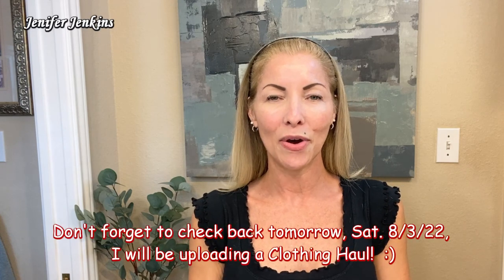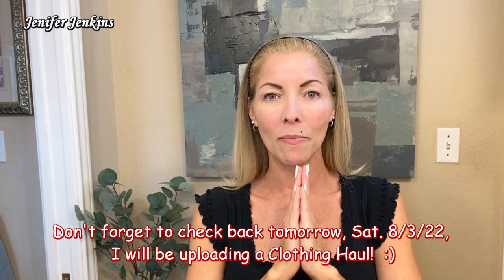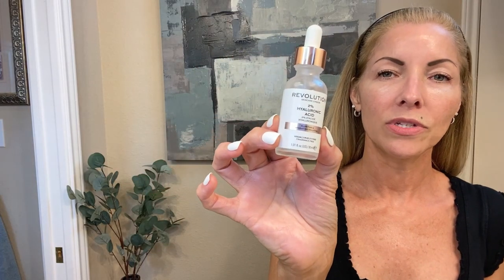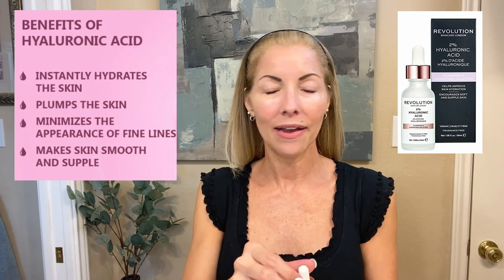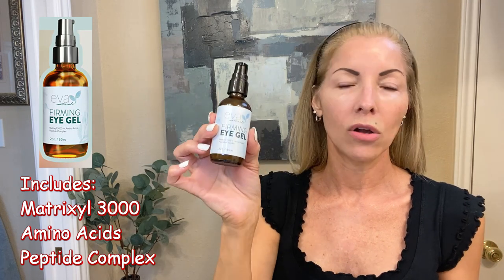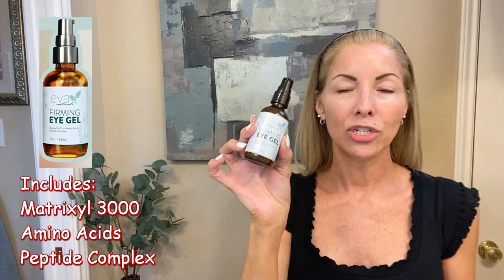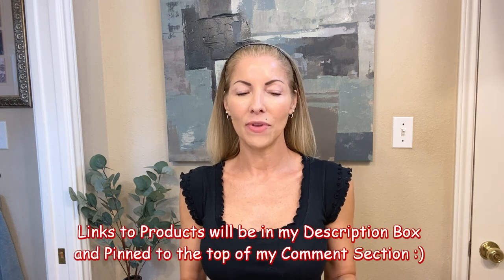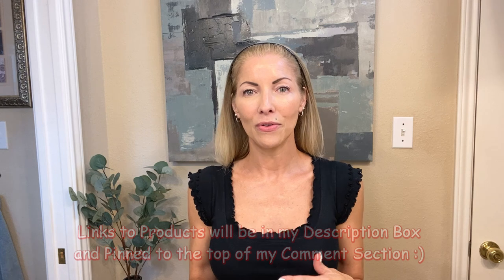Morning Anti-Aging Skincare Routine ~ Ingredients You SHOULD Be Using for Younger Looking Skin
🌺DIY - I try to make the consistency 80% oils 20% Aloe.  I always include 2 full droppers of the Rosehip Seed Oil and around 5 mils of each of the other oils.  Sometimes a tad more (1 1/2 teaspoon). You just have to play around with the consistency since some oils, like Castor Oil, are thicker than others. 😊

Tattoo Ink Used this time around (Starbrite Brown Sienna) **Very Dark! Hardly fades!

Tools Used:
Silver Tattoo Pen (BEST)

🛑 Read Description Box under that video for more information!

👉👉Products Mentioned in this Video:

Advanced Clinicals Glycolic Peel Serum

Lily of the Desert Aloe Vera Juice Inner Fillet

Vitamin E Beauty Oil
You can pick this up at the Dollar Store
Amazon (overpriced)

Castor Oil Cold Pressed Solvent Free

Revolution Skincare London 2% Hyaluronic Acid

Eva Naturals Firming Eye Gel

e.l.f. Pure Skin Moisturizer

Colorescience Total Protection Face Shield Flex SPF 50 Medium

Jenifer Jenkins
4833 Saratoga Blvd. Ste 125

**As a Reward Style Associate I earn from qualifying purchases**
**As a Magic Links Associate I earn from qualifying purchases**